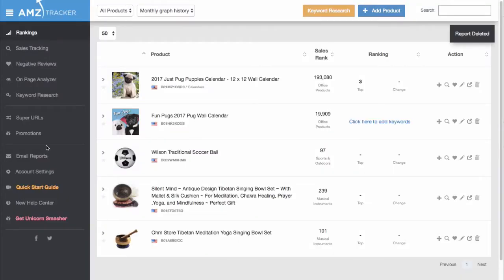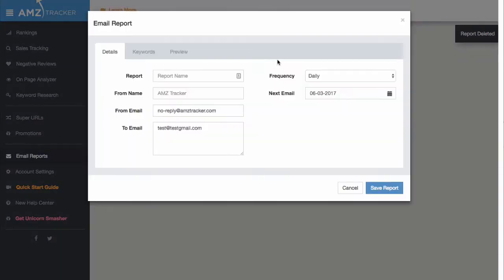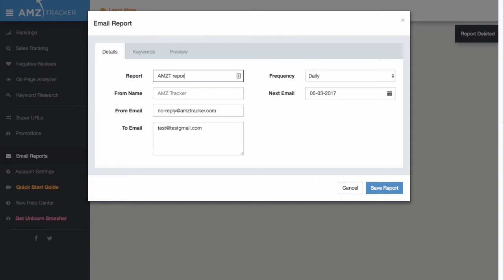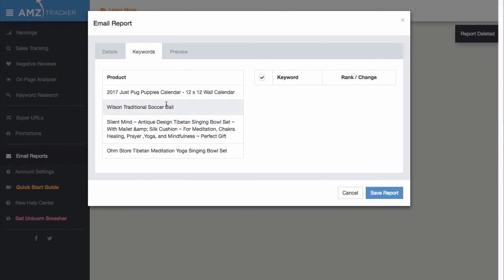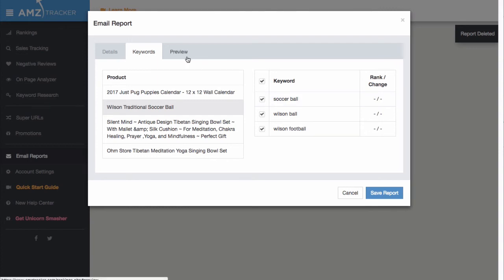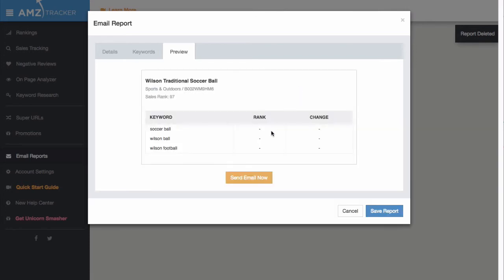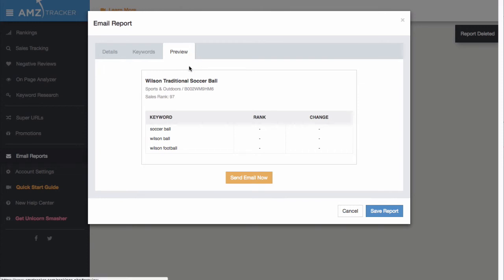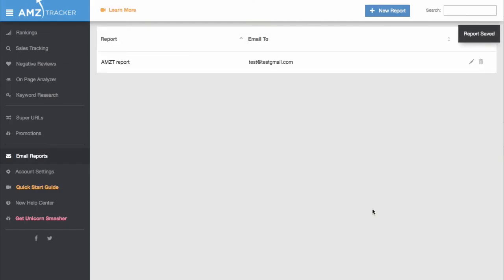How Do I Set Up Email Reports? - AMZ Tracker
AMZ Tracker is an amazing tool to boost your Amazon sales. This video shows how you can easily create SEO Email Reports, to keep track of where you are ranking for which keyword on the Amazon website.